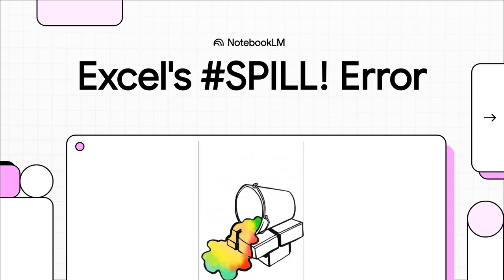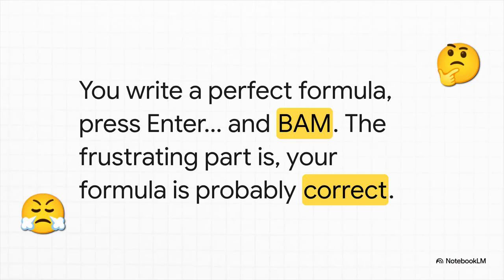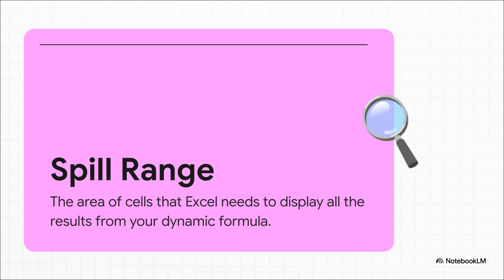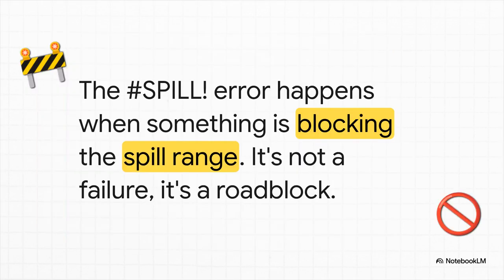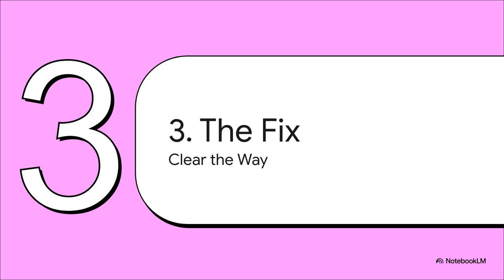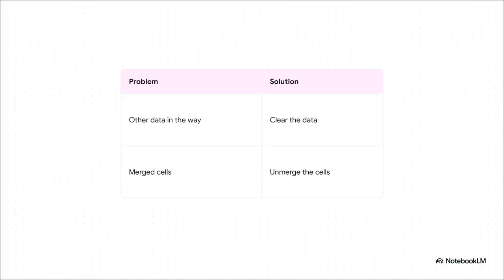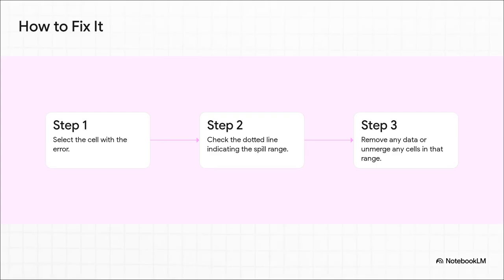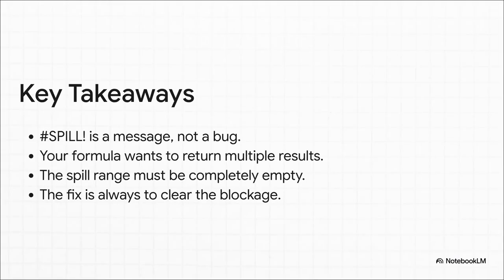Excel s SPILL! Error